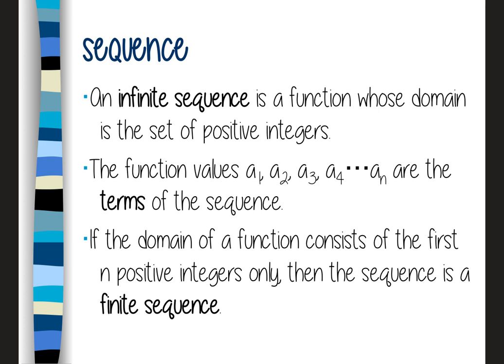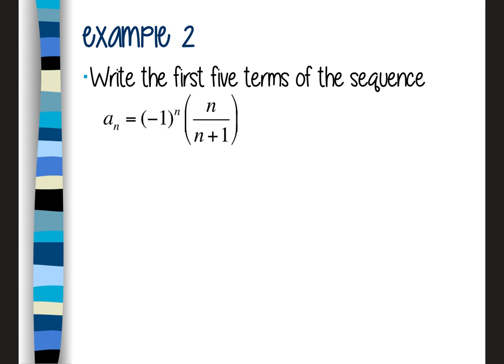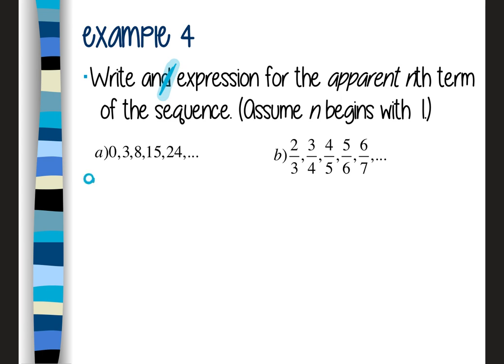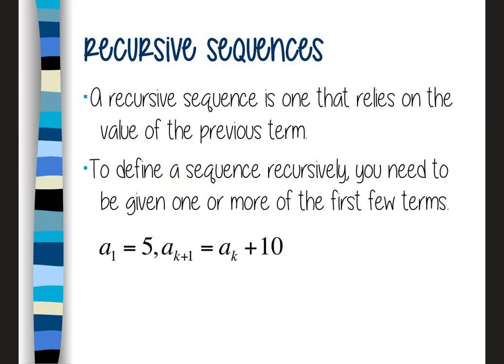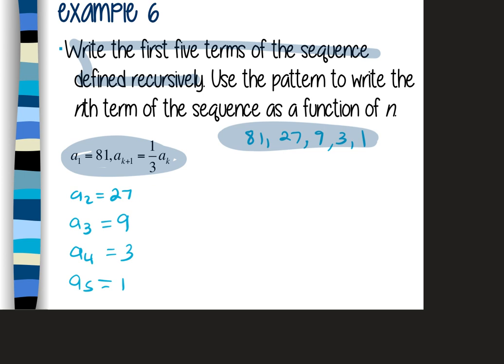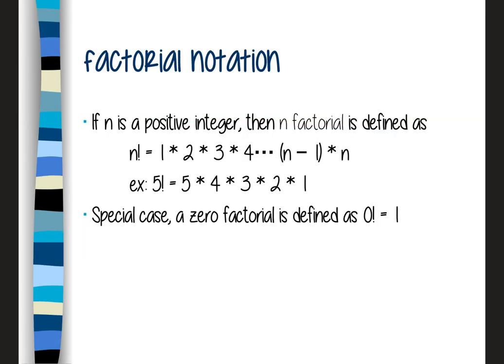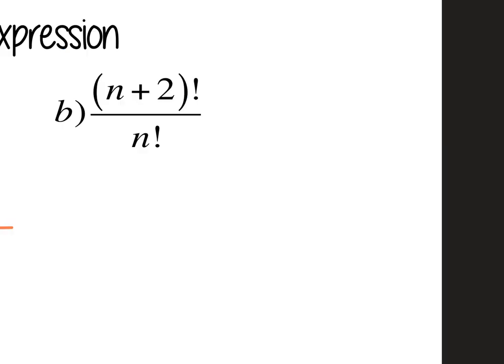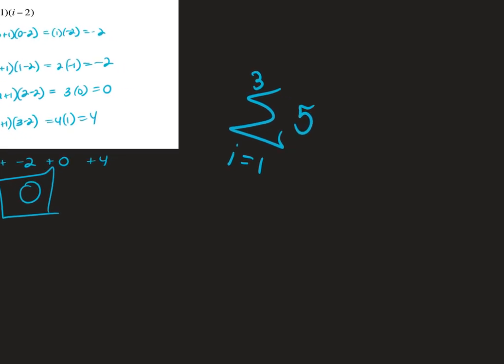2.29_PHA 8.1 sequence & Series